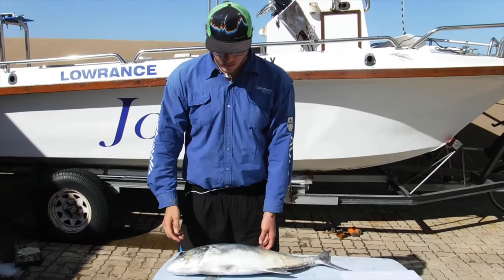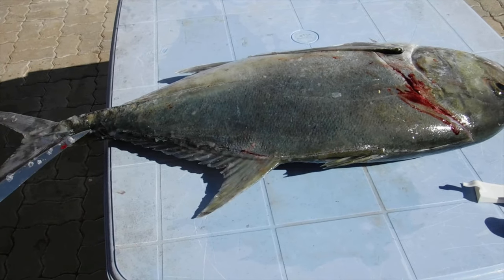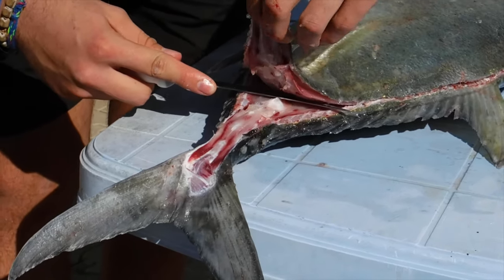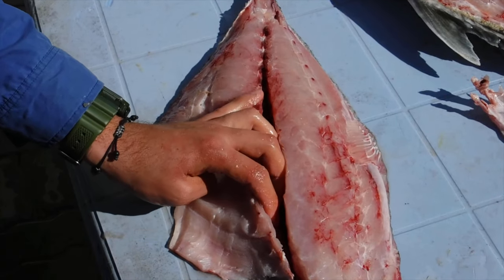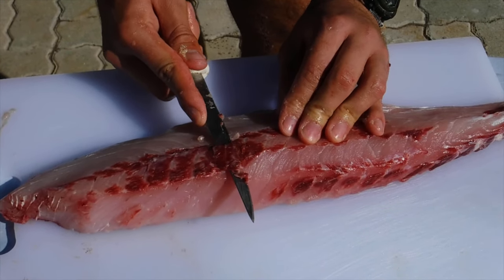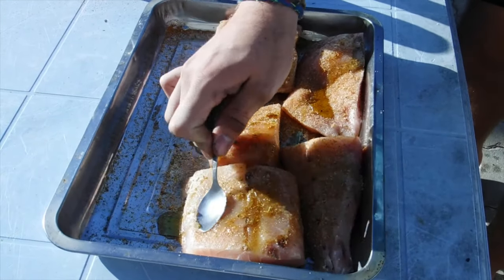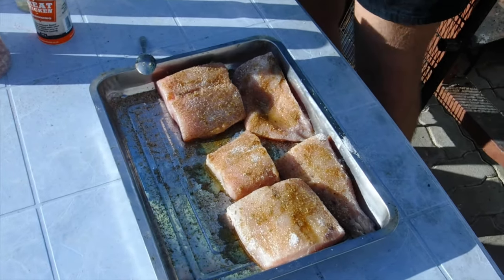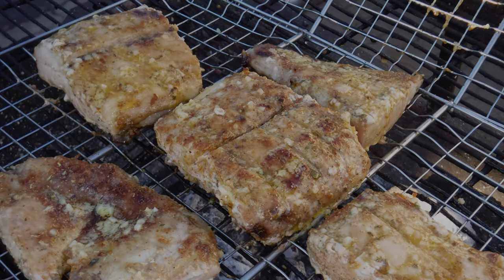Giant Trevally - {CATCH CLEAN and COOK} Deep Sea Fishing in MOZAMBIQUE!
We went out and found some pretty bad weather recently, got some GT's on the topwater and a few on jigging. Unfortunately this one got hooked very deep on a gill and i had to keep him. Don't throw dead fish back, if sharks start seeing that and feed on them then they will forever be seeing boats as a source of food.
Eat what you kill and waste nothing.